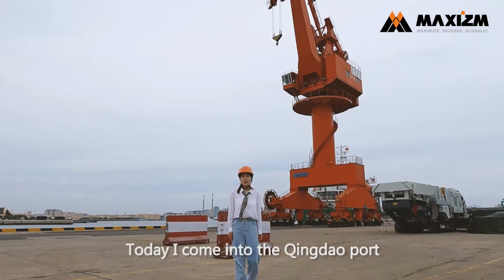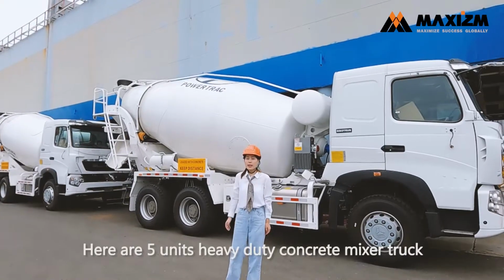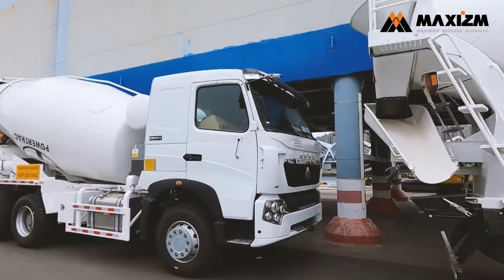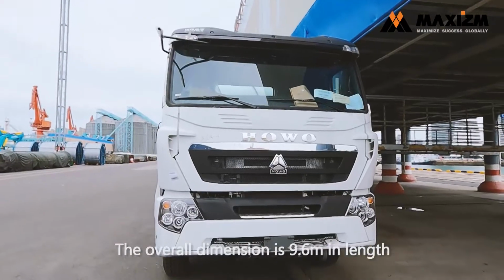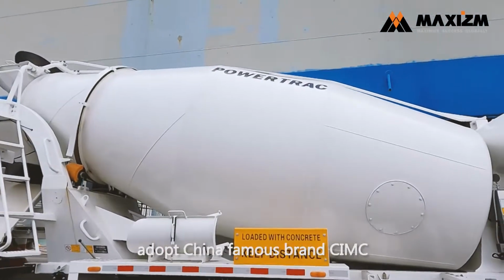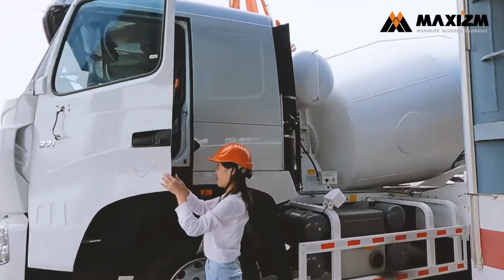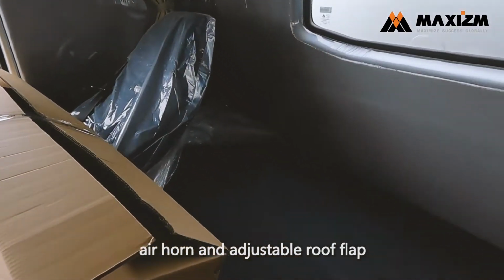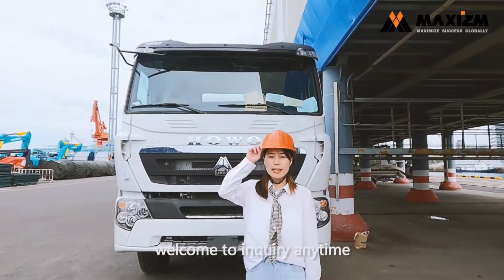HOWO Truck | Concrete Mixer Truck ZZ1257N3847N1 Review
Hi there! This is Rachel from MAXIZM Industrial Limited. I’m here at Qingdao Port, so many machines are ready for delivery! 🚢
Now, let me show you one of our hot exports to Africa — concrete mixer trucks. Let’s go check them out! 👇

🚛 Featured Product
▪Driving type: 6×4, Left-Hand Drive (LHD)
▪Engine: Equipped with a WEICHAI 380hp engine, meeting Euro IV emission standards
▪Dimensions: Length – 9.6 m | Width – 2.5 m | Height – 3.9 m
🌀 Mixer Tank Configuration:
▪Tank Brand: CIMC
▪Hydraulic System: EATON motor & pump (USA)
▪BONFIGLIOLI reducer (Italy)
📩 Have any questions or looking to place an order?